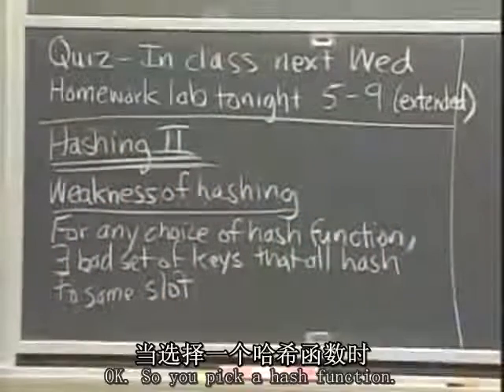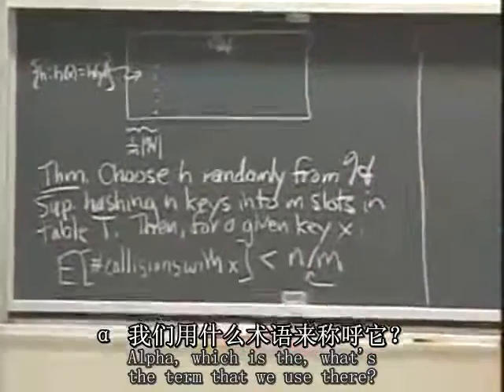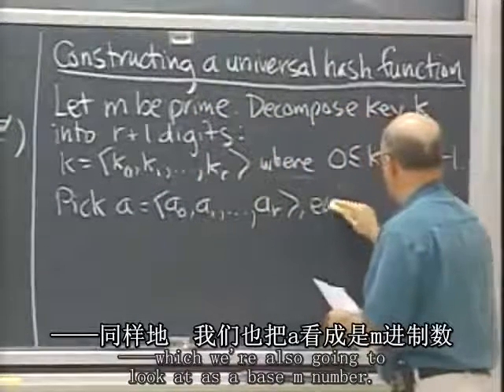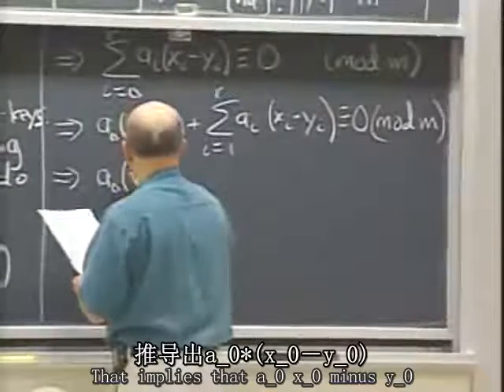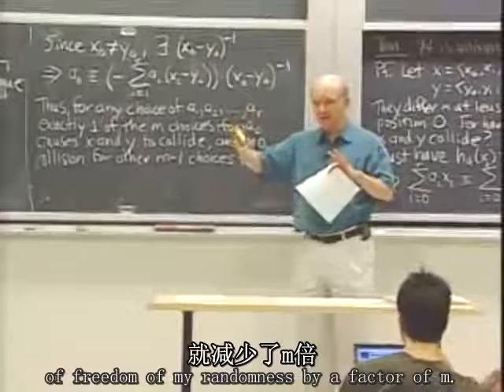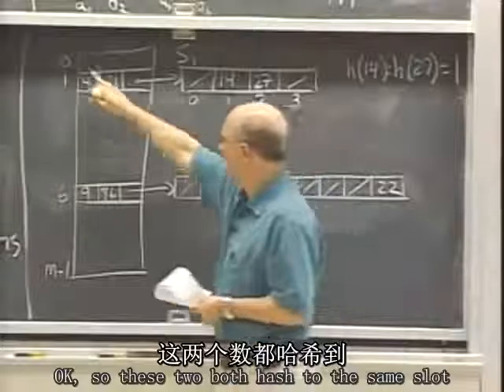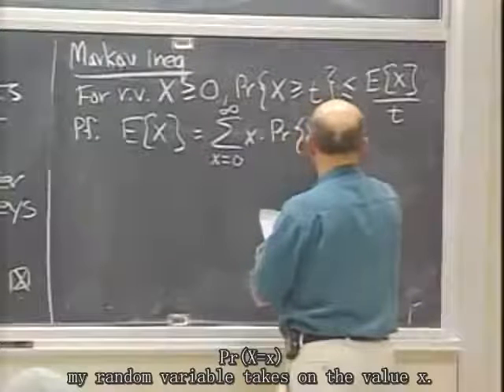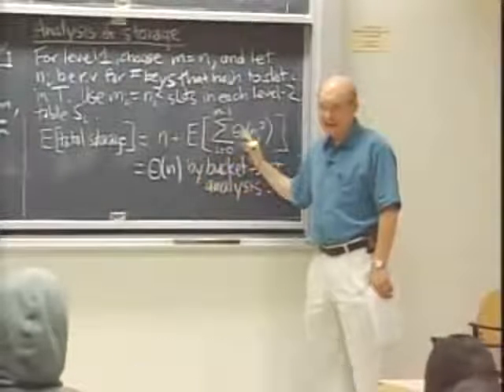【MIT算法导论】------ 08全域哈希和完全哈希